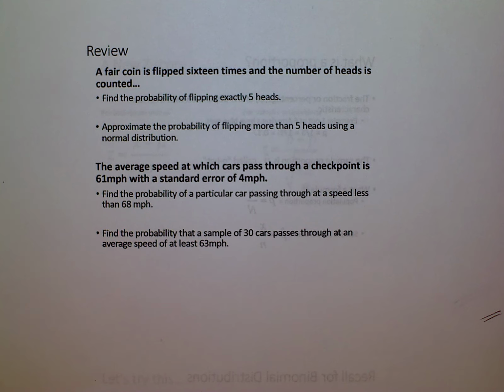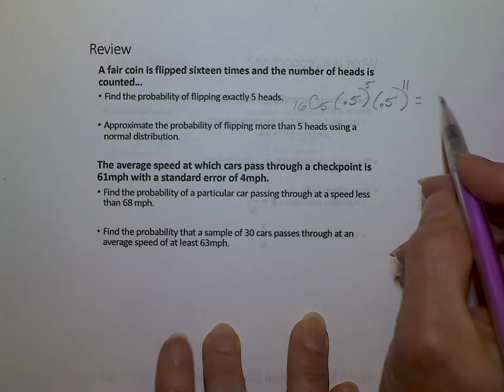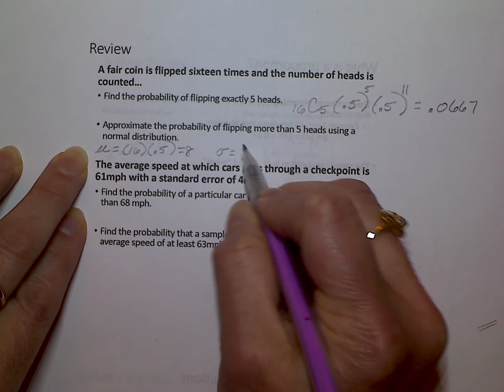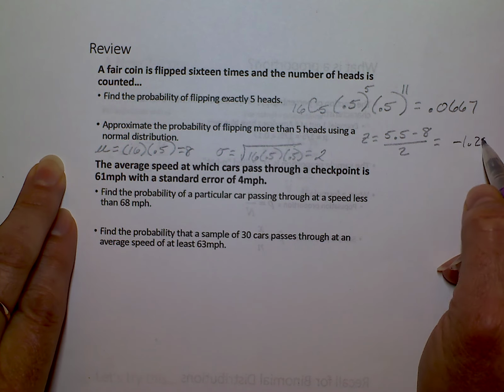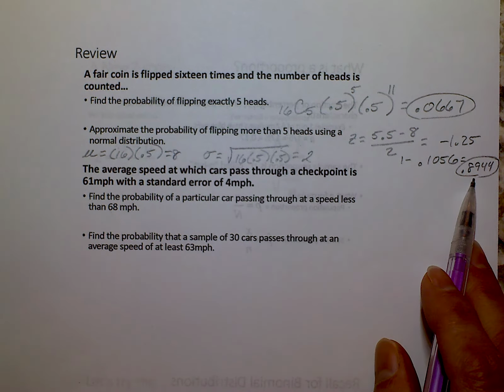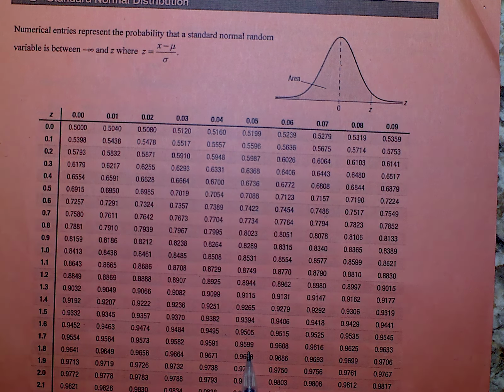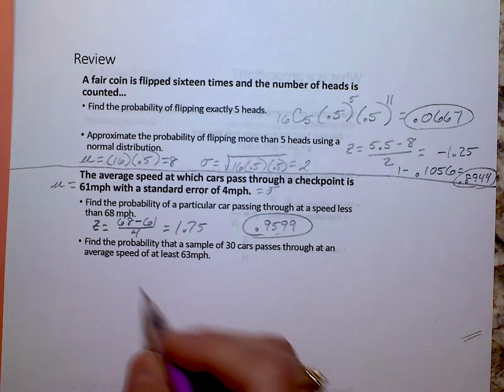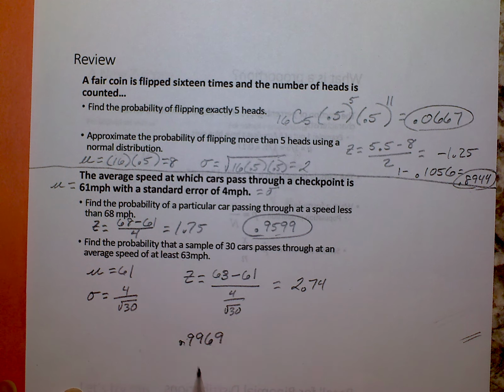stats 6 7a review